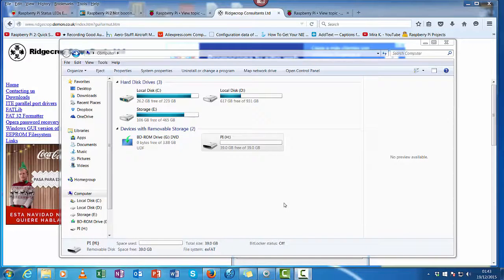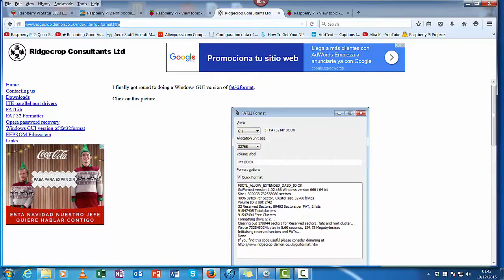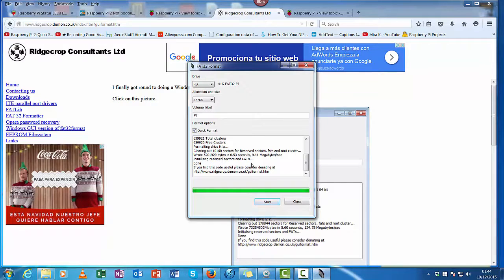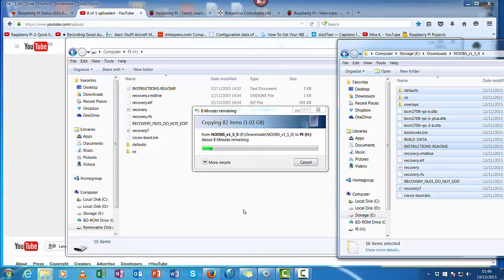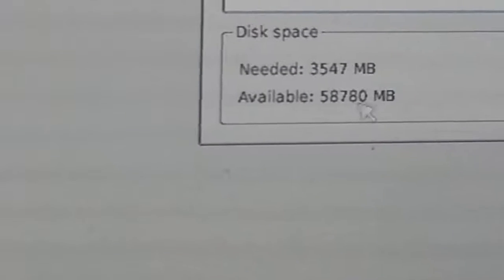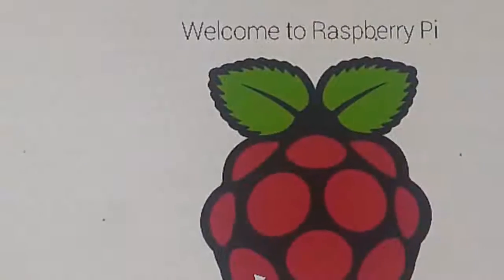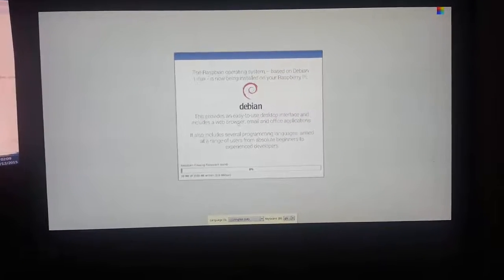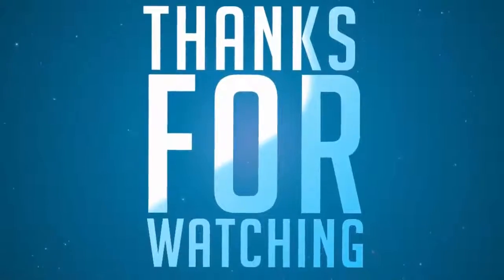Raspberry Pi For Beginners: formating an SD Card as FAT32 over 32gb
Windows limits FAT32 formating to drives under 32gb. This is a problem with Raspberry Pi due to it needing an initial boot up as a FAT32 formated drive. Once booted however it will quickly convert the drive. This tutorial shows you how to get around this problem and get into the initial boot and installation of your Raspberry Pi.